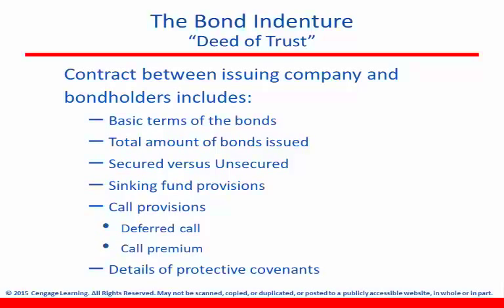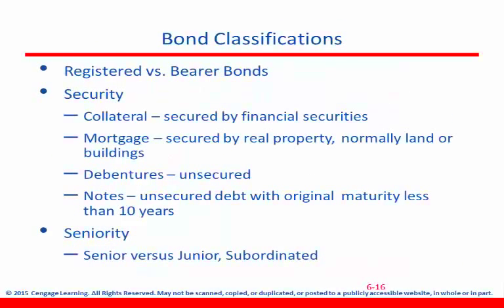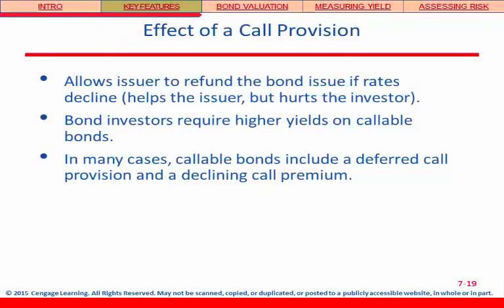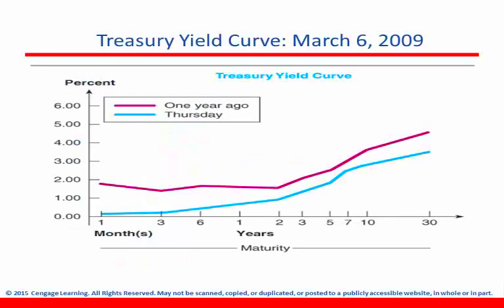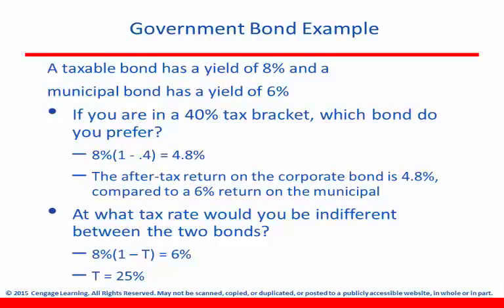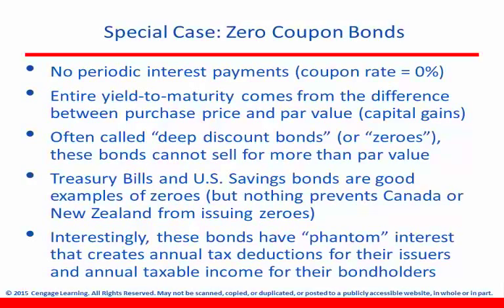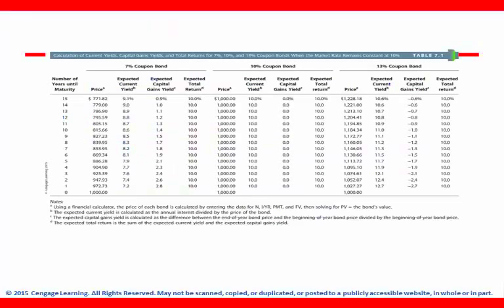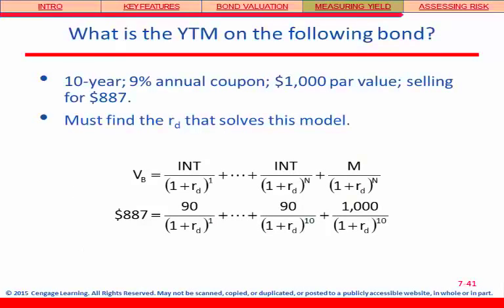Lecture 3.2(2) Bonds and Their value